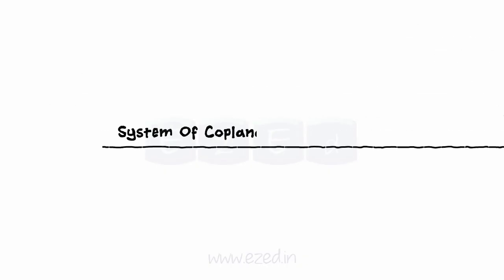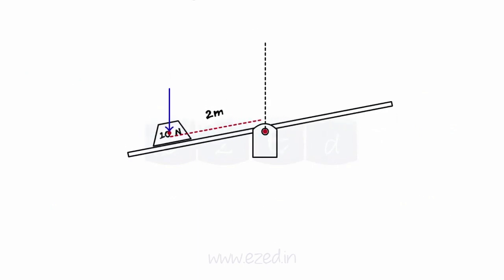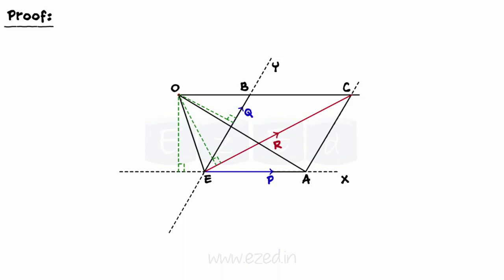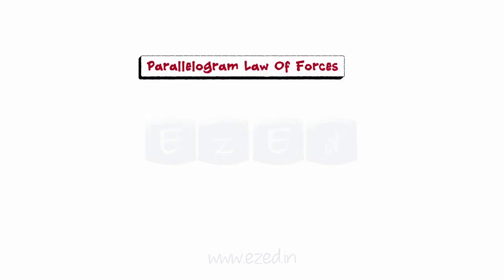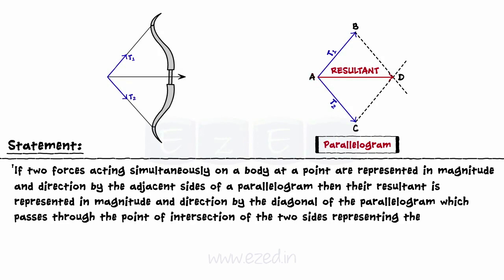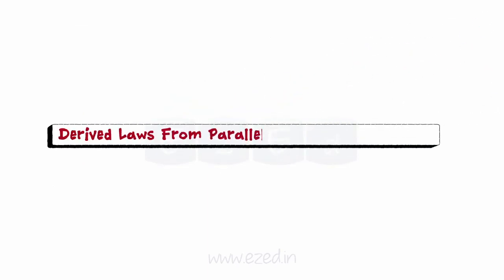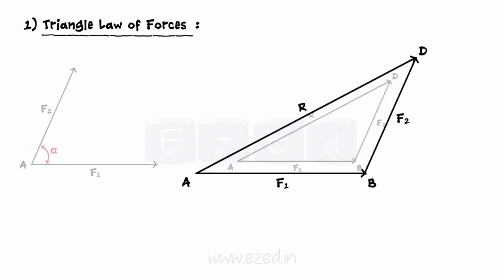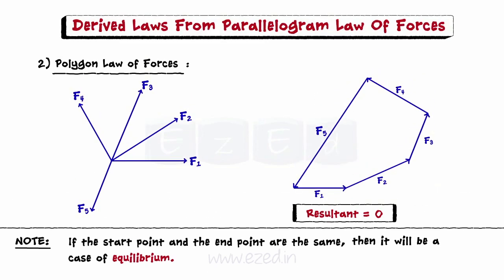System Of Coplanar Forces Part II - Moment Of A Force - Varignon's Theorem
System of Coplanar Focus
  - Moment Of a Force
  - Varignon's Theorem
  - Parallelogram Law